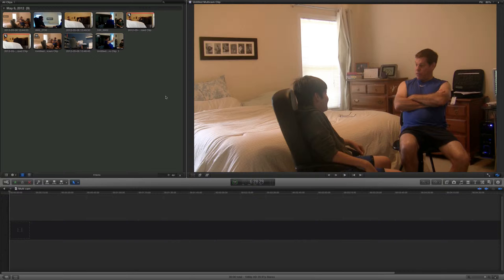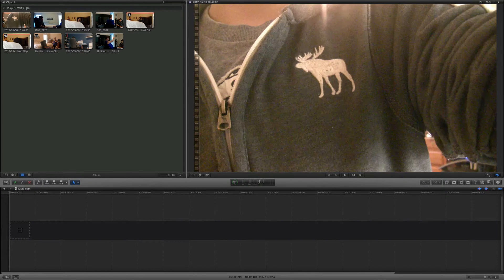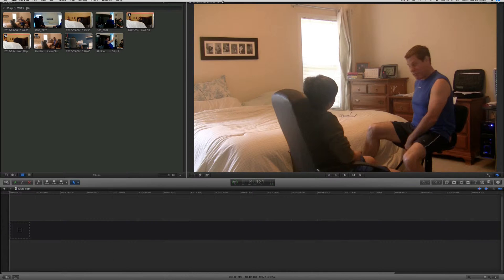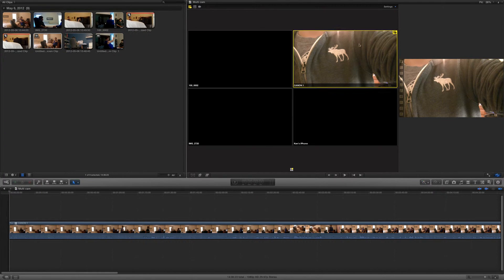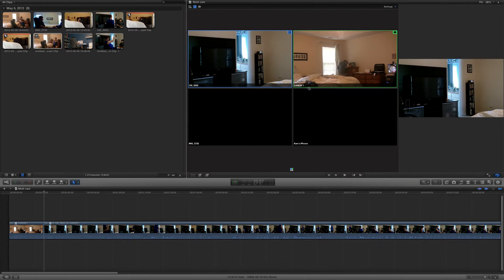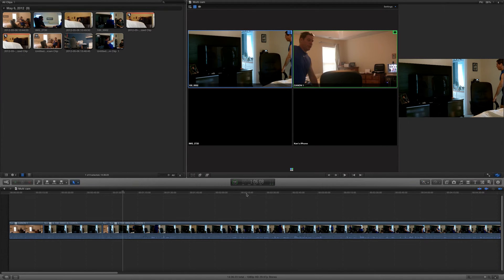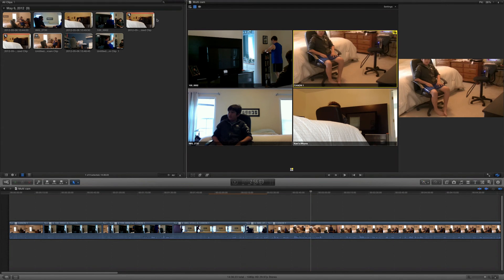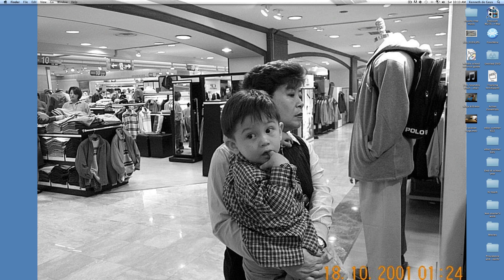Final Cut Pro X tutorial Multi cam effect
This is a short video on how to use multi cam effect. In order to dothis effect you need at least 2 cameras.